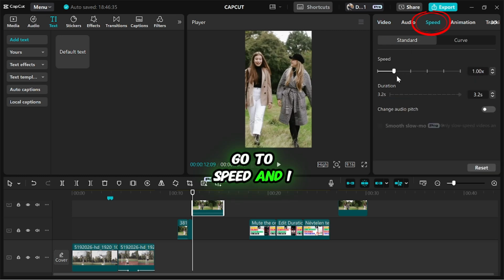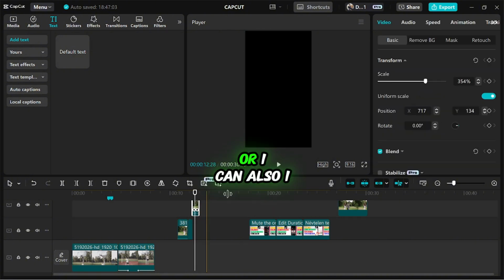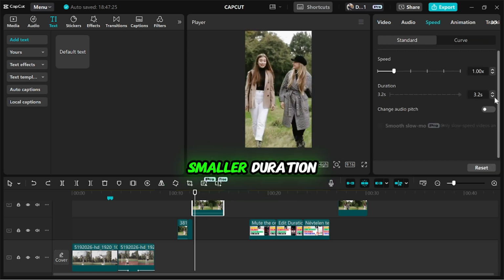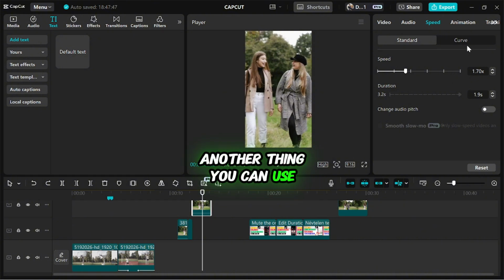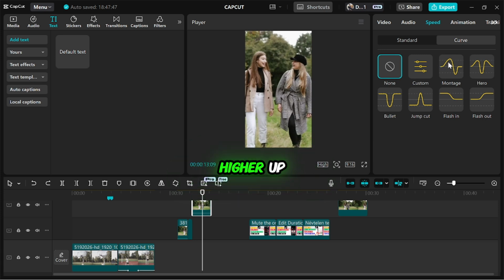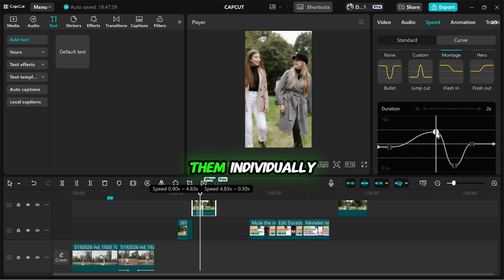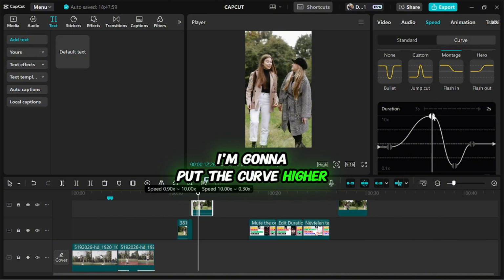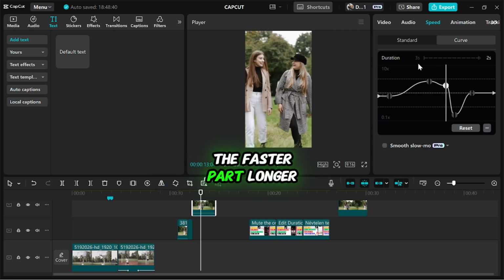How To Fast Forward A Video In CapCut (In 2025)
In this video tutorial, I'm going to show you how you can fast forward a video in Capcut in 2025.